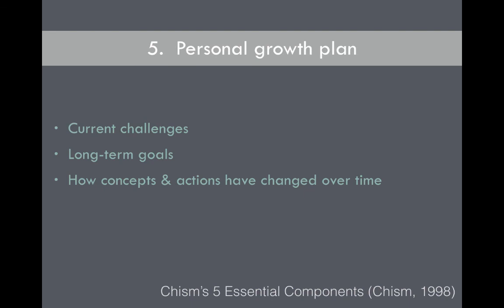Teaching Philosophy Statement